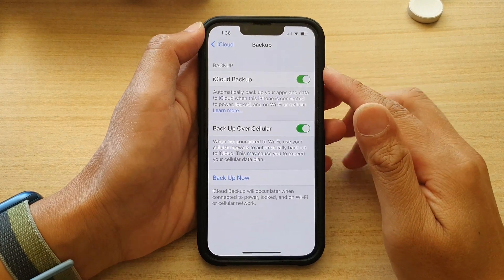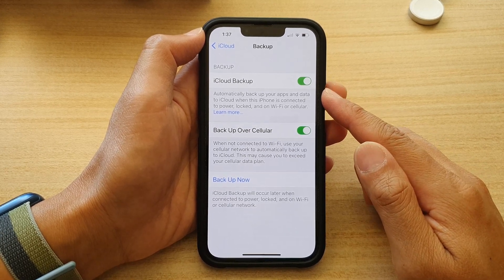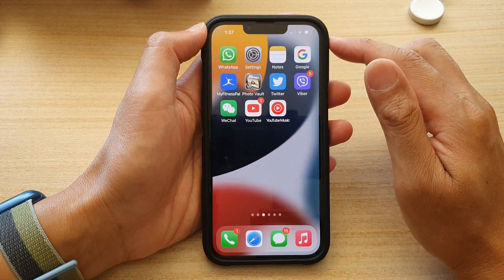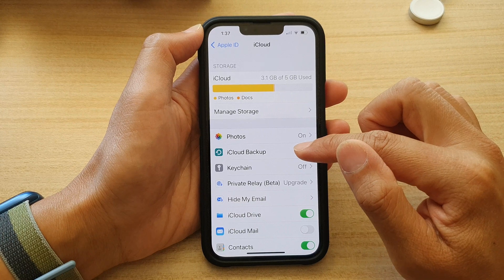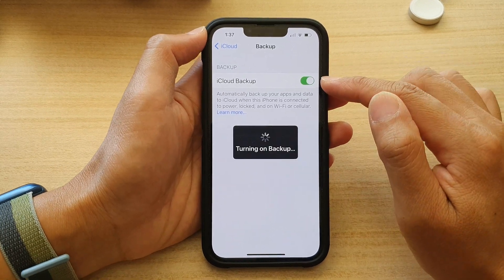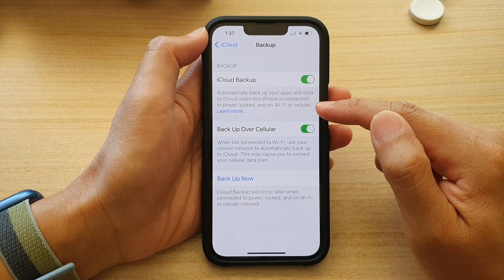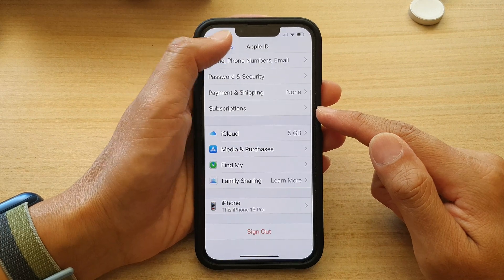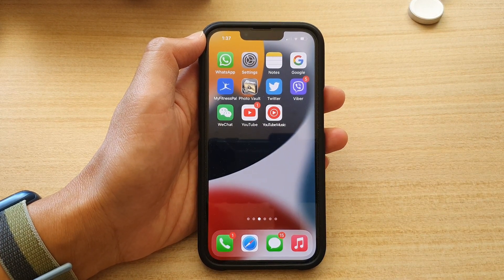iPhone 13/13 Pro: How to Turn On/Off iCloud Backup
Learn how you can turn on or off iCloud backup on the iPhone 13 / iPhone 13 Pro.